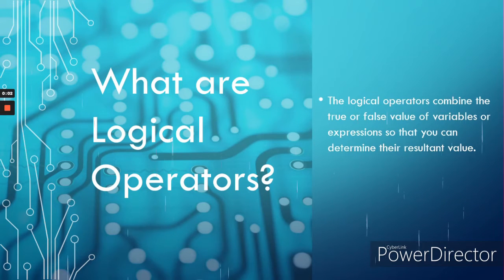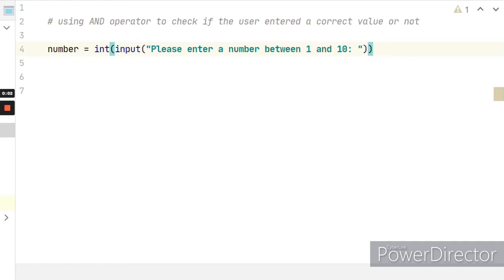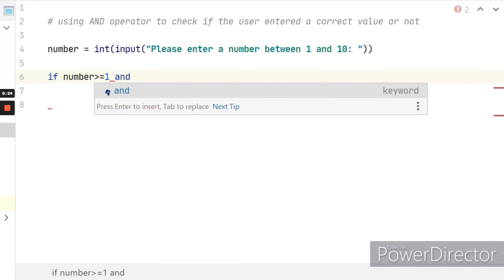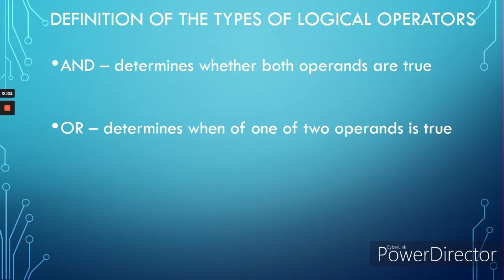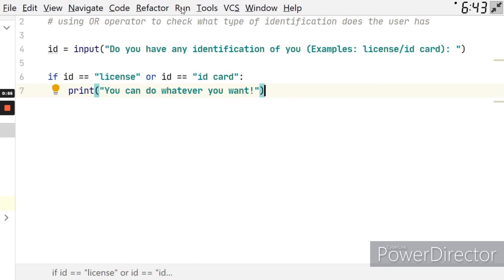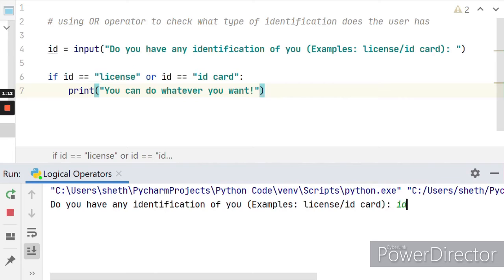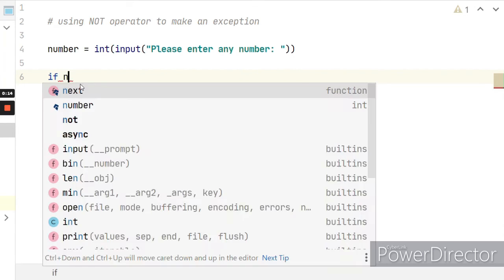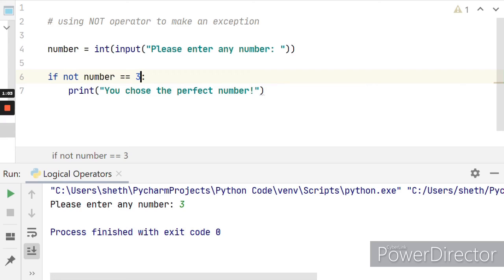Logical Operators in Python Language - Operators Part 5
What's up, friends! Welcome back to Robotics Automate Academy! If you don't understand logical operators or you want to learn them, then you are at the right place. Watch this video of mine and by the end, you will have completely understand the logical operators and mastered it!

If you don't know what are conditionals then please watch those videos. You can find everything you need in the Python Programming Language playlist. The link is down below.

I'll see you in the next course video, Till then bye-bye. Have a fabulous day.